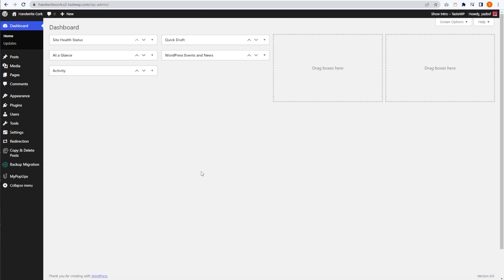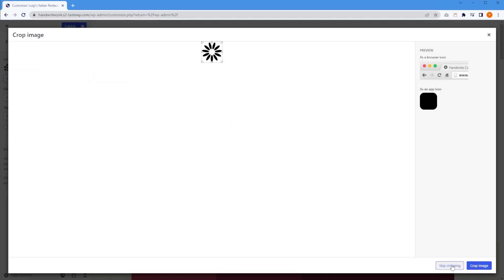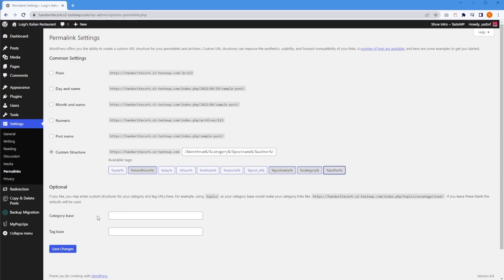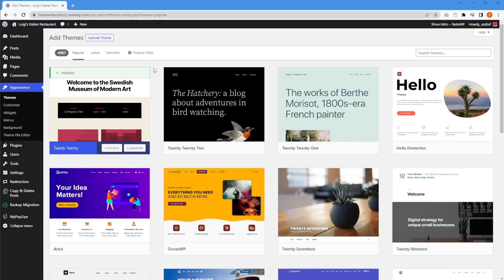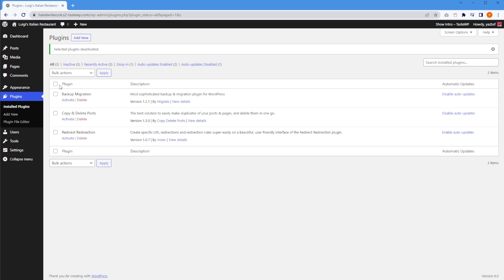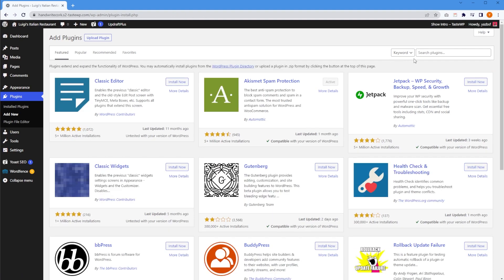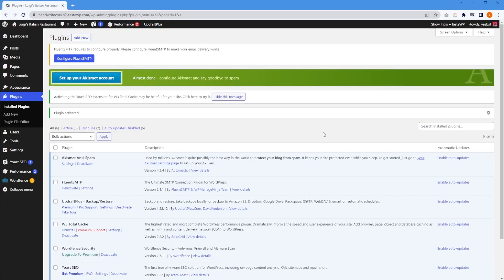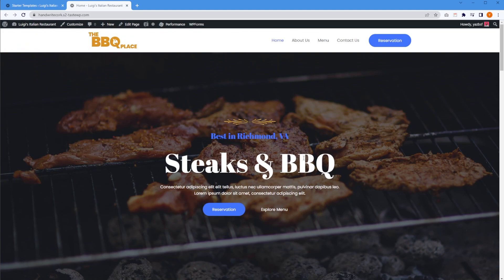9 Things to do After Installing WordPress on Your Website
If you've just installed WordPress, here are 9 things you should do first!

All of these steps are steps we recommend you take when you are installing WordPress for your website.

These include site title, logos, general settings, comment settings, essential plugins and more!

Watch till the end for a bonus 10th tip!

00:00 - 9 Things You Should Do
00:34 - Site Title & Tagline
01:18 - Upload Site Logo & Icon
02:20 - Admin Email, Language & Time Zone
03:08 - Permalinks
04:10 - Comment Settings
05:29 - Installing a  WordPress Theme
06:07 - Removing Default Theme, Posts & Plugins
07:39 - Installing Essential Plugins
09:53 - Uploading a Gravatar
11:19 - BONUS: Installing a Template